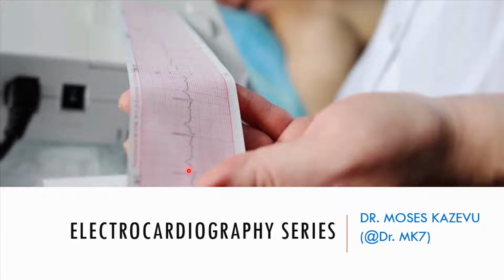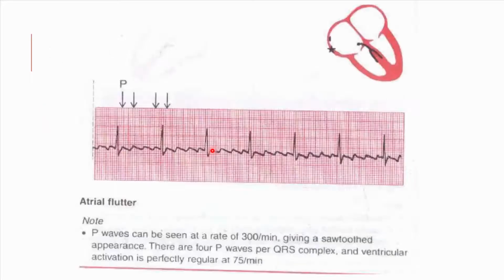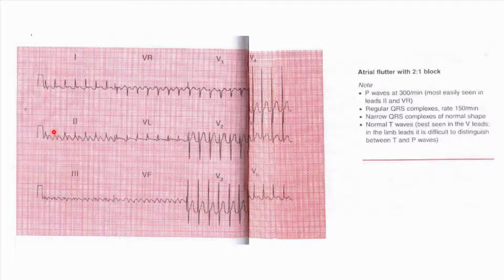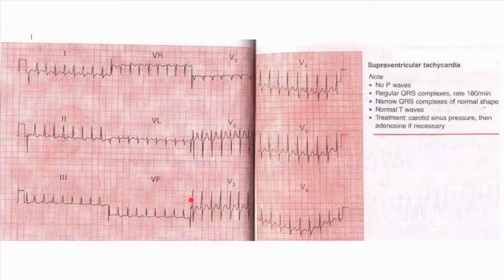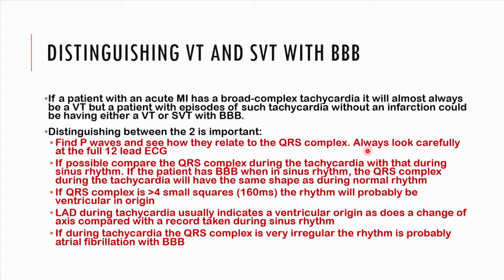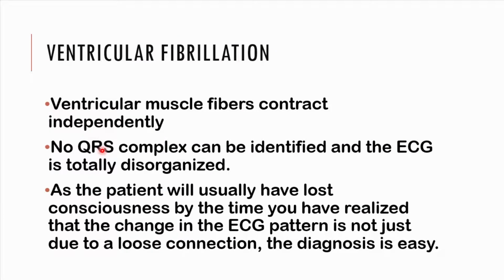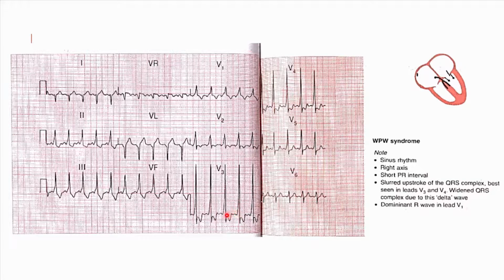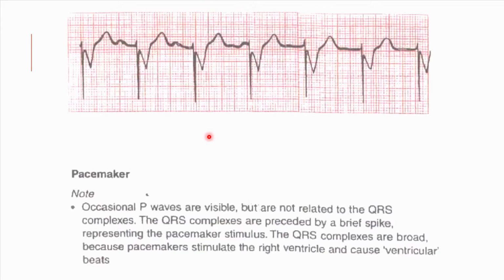Dr MK's ECG Part 7 (Rhythm problems)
It's ECG week... Let's learn how to read ECGs

Music Credit